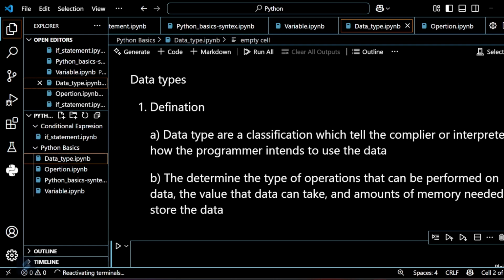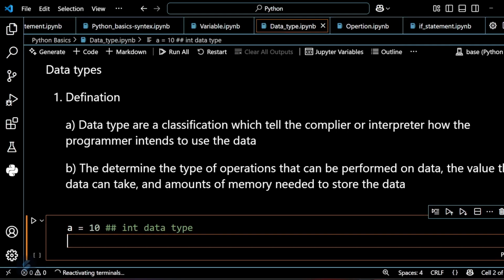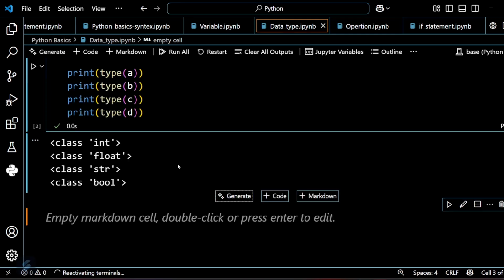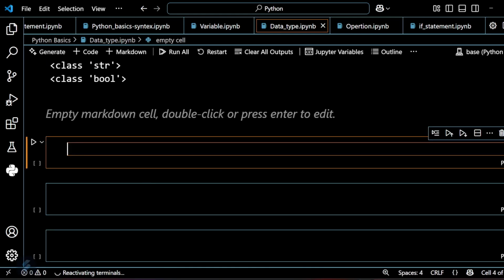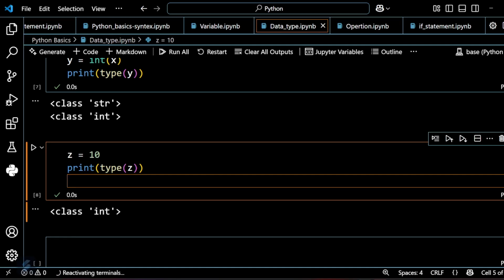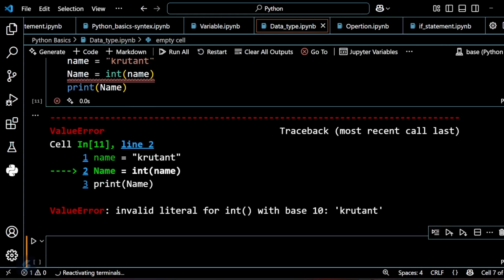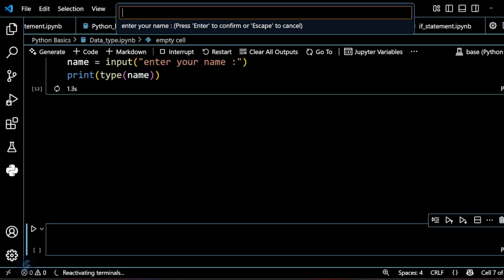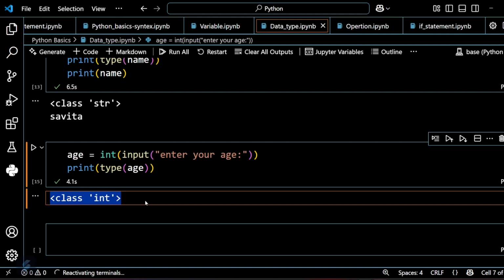Python Variable for beginners ll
machine learning
python
datascience
mathematics
all concepts we will learn in this channel